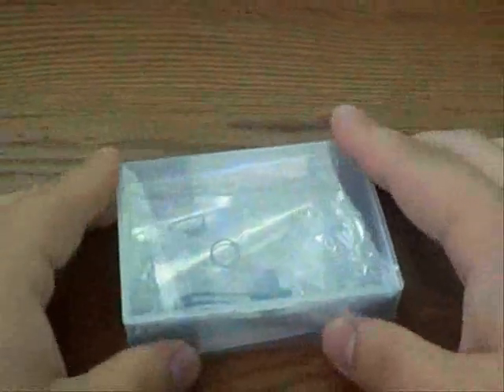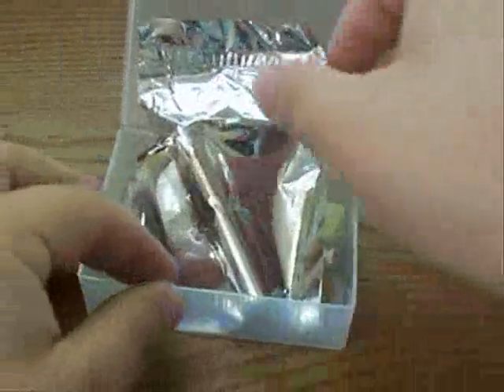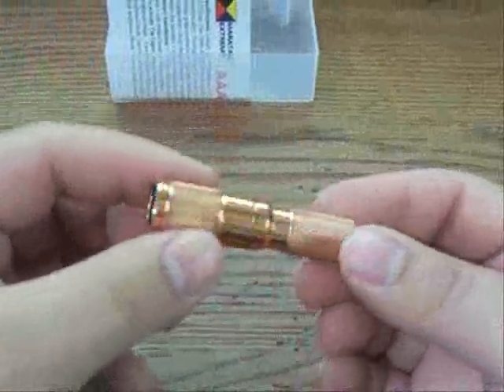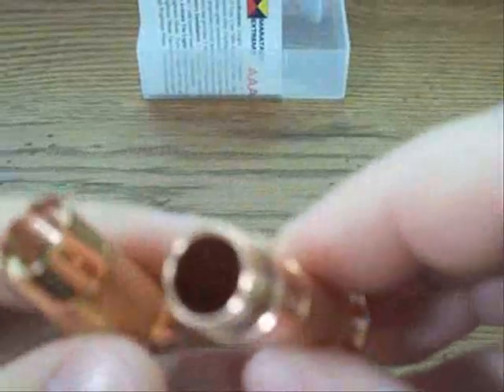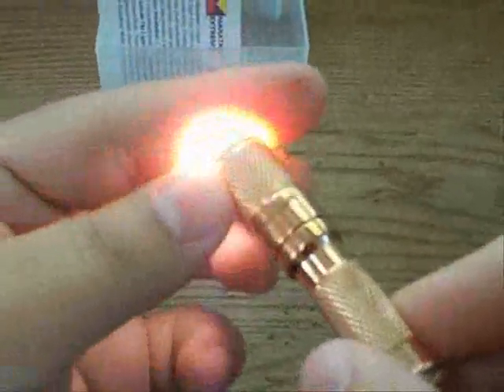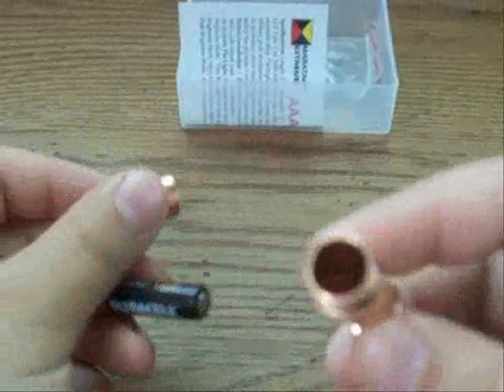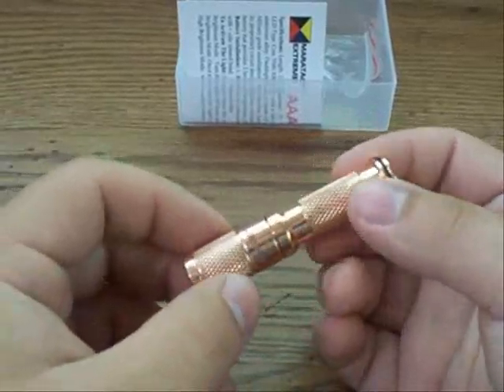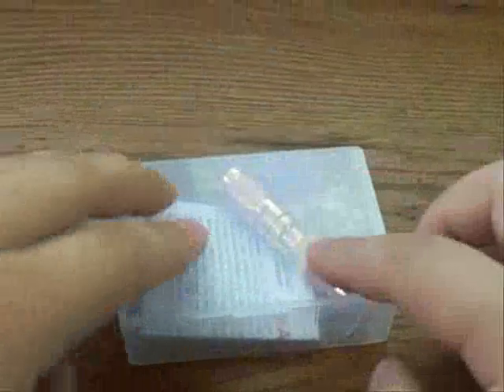Gear Review : Maratac AAA Flashlight (SOLID COPPER)